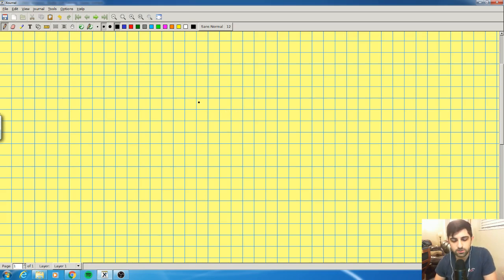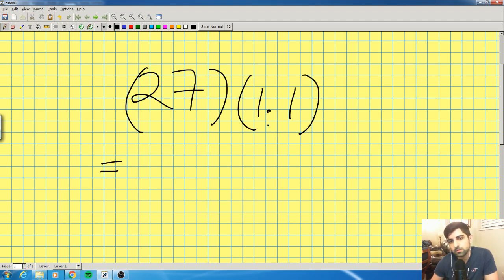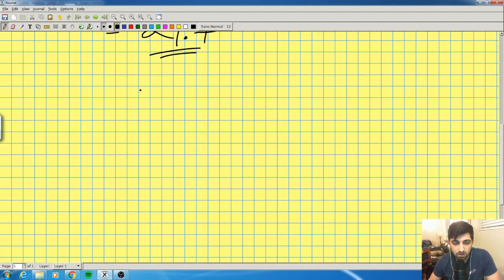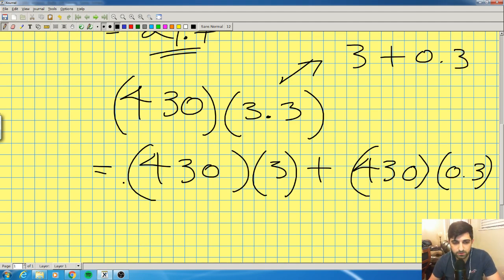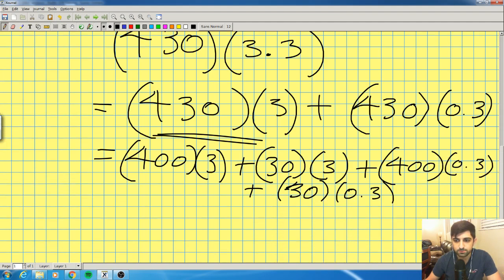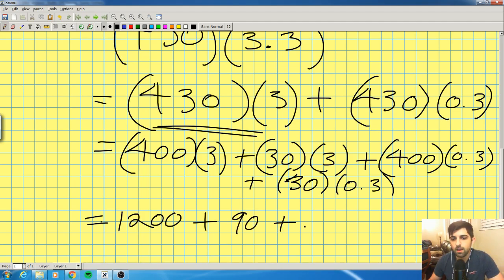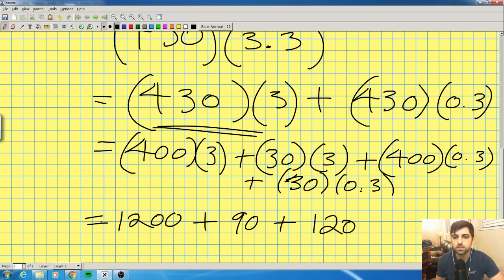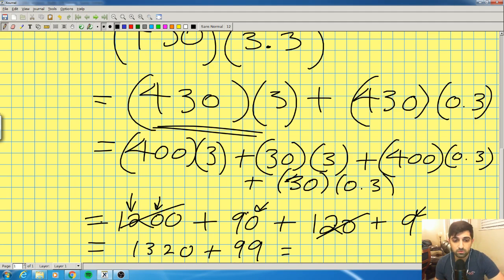Adding and multiplying WITHOUT a calculator! - neat math trick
Try to avoid using the calculator! It's more fun doing it in your head. or in this case on paper. Split the terms up and use expansion properties. Also remember, it's easier to add 100 and subtract 1, then to add 99.

Love,
Martin